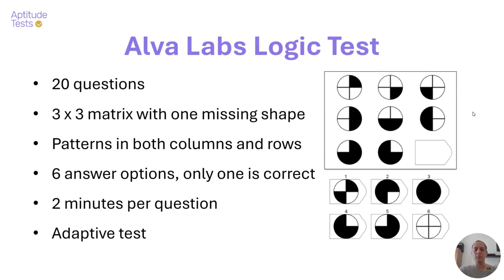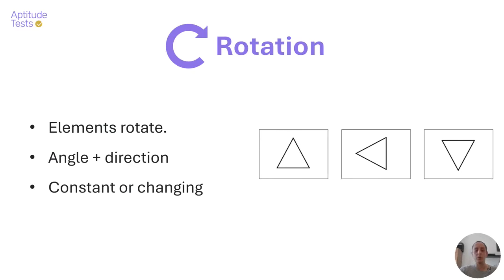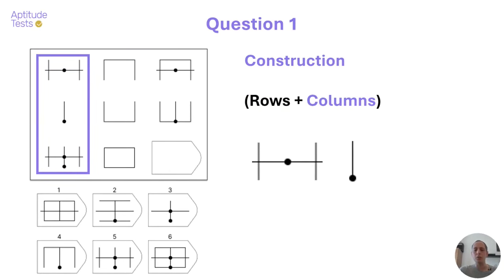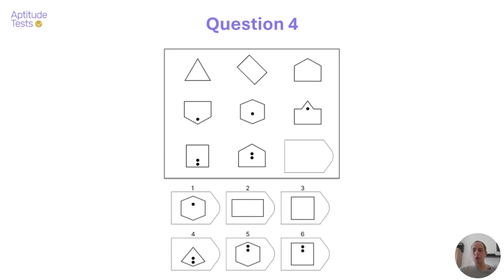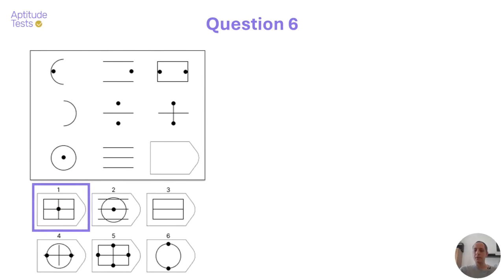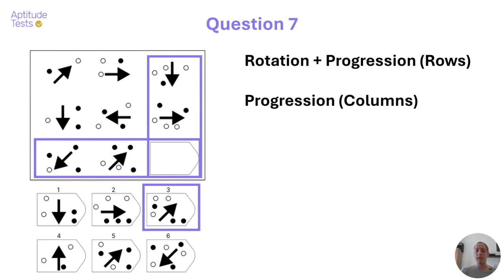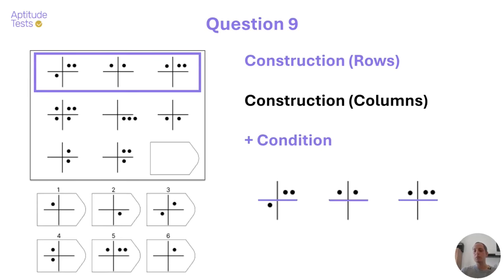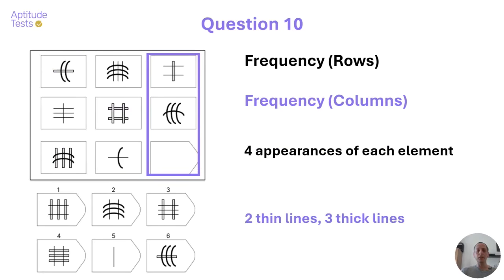Alva Labs Logic Test Solved! (10 Questions Intermediate - Advanced)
In this video, I'll walk through 10 sample practice questions of the Alva Labs Logic Test, including detailed explanations. I'll show you a step-by-step process to dissect any problem into 6 basic patterns.

NEW: 1-on-1 Online Consultation
Get personalized assistance for your upcoming assessment.

💵 Cost: 30 minutes - $100. 60 minutes - $150.

00:00 - Introduction
00:59 - Basic Test Details
02:43 - The 6 Basic Patterns
07:50 - Question 1
09:19 - Question 2
10:32 - Question 3
12:23 - Question 4
13:51 - Question 5
15:29 - Prep Recomendation
16:44 - Question 6
18:05 - Question 7
20:42 - Question 8
23:15 - Question 9
26:04 - Question 10
28:14 - DONE!